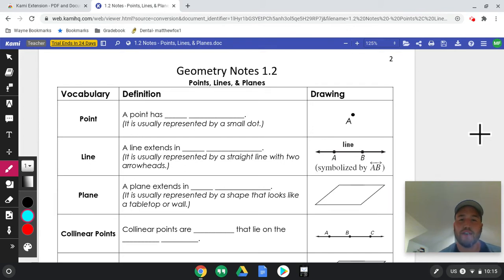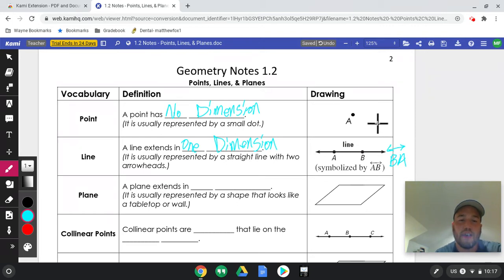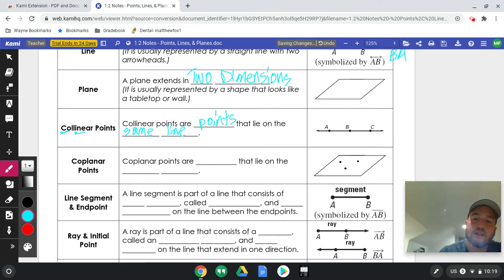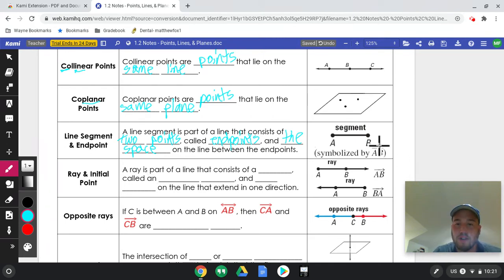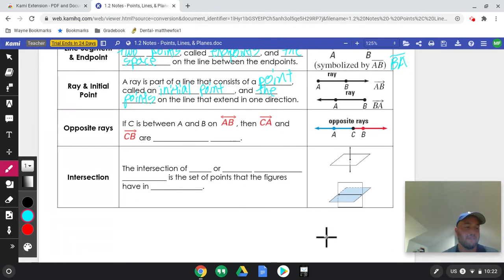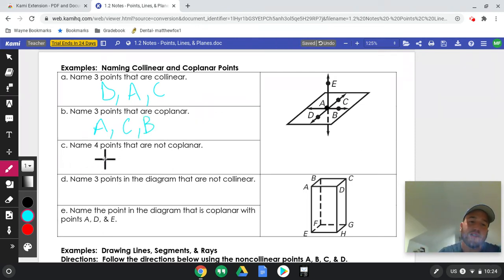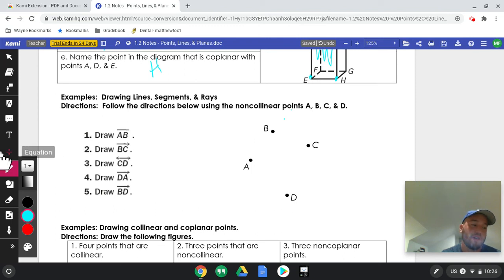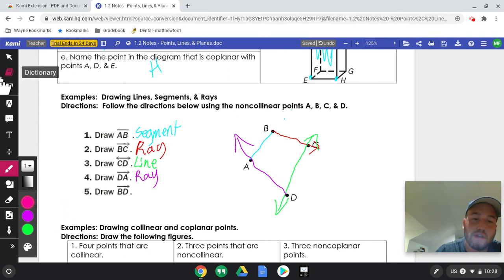Geometry: 1.2 Points, Lines, & Planes- August 19, 2020